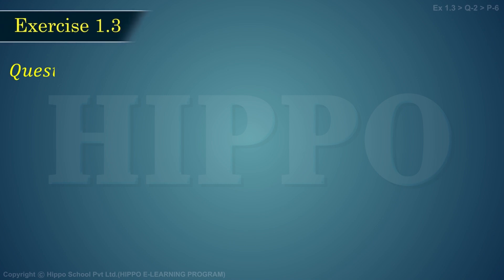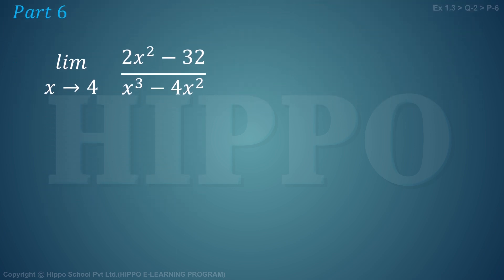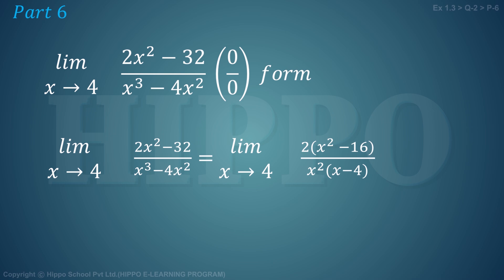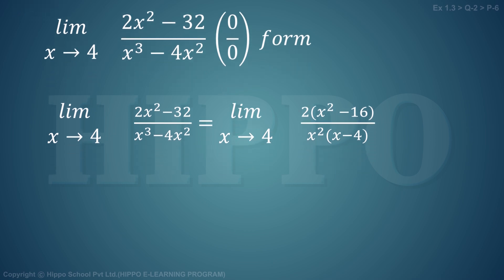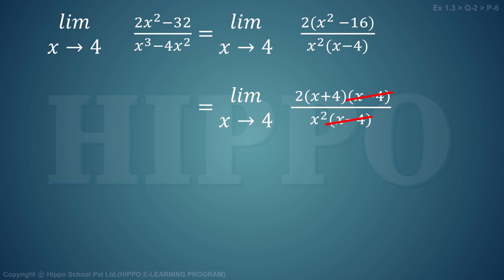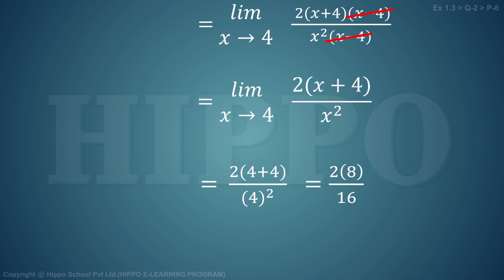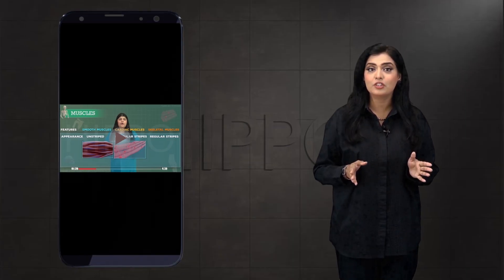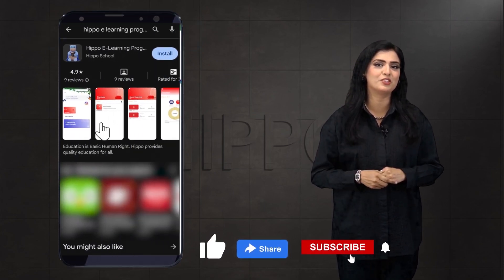Math Class 12 - Chapter 1 | FUNCTIONS AND LIMITS | EX 1.3 - Q 2 P-6 | 2nd Year - FSC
🔗 Resource Links 🔗

Hippo E-Learning Program (HELP) is a complete program to strengthen your concept base, to ensure success not only in FSc but also in entrance exams as well. FSc Pre-Engineering, Pre-Medical, ICOM, ICS, for all subjects.

Chapter 1: FUNCTIONS AND LIMITS
Chapter 2: DIFFERENTIATION
Chapter 3: Integration
Chapter 4: Introduction to Analytic Geometry
Chapter 5: Linear Inequalities and Linear Programming
Chapter 6: Conic Sections
Chapter 7: Vectors
1.1 INTRODUCTION
1.2 TYPES OF FUNCTIONS
1.3 COMPOSITION OF FUNCTIONS AND  INVERSE OF A FUNCTION
1.4 LIMIT OF A FUNCTION AND THEOREMS ON LIMITS
1.5. LIMITS OF IMPORTANT FUNCTIONS
1.6 Continuous and Discontinuous Functions
1.7 Graphs